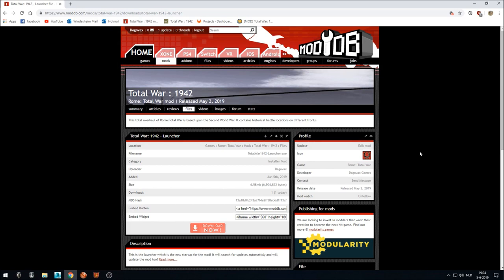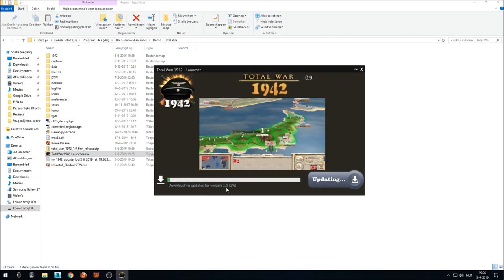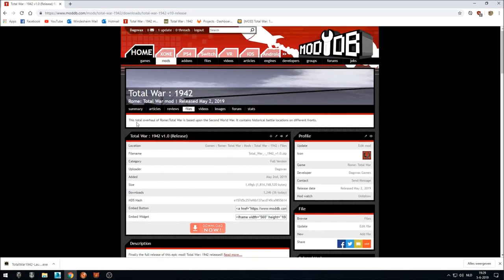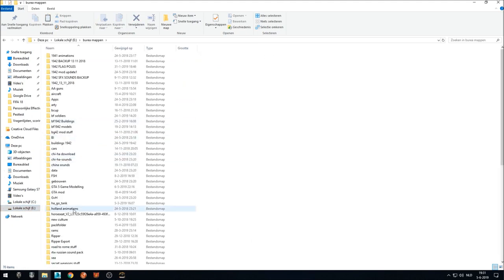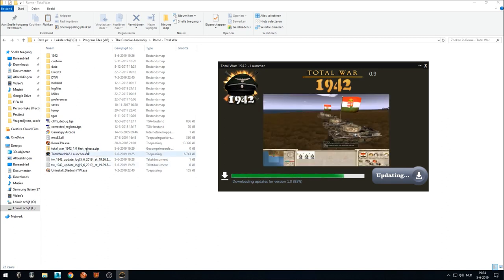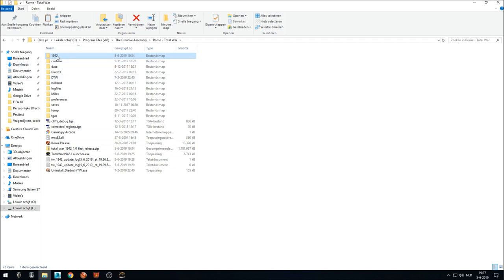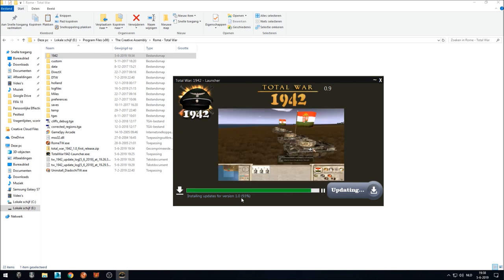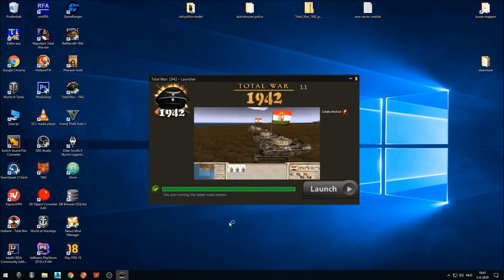Total War: 1942 ► Installation Tutorial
Finally guys! Yeah I know it took a while, but here is the Installation Tutorial for Total War:1942

I am sorry for my bad English, but it's not my main language :D

NOTE: Yeah I noticed that the video is black. Seems that I had the settings wrong after all in OBS :0